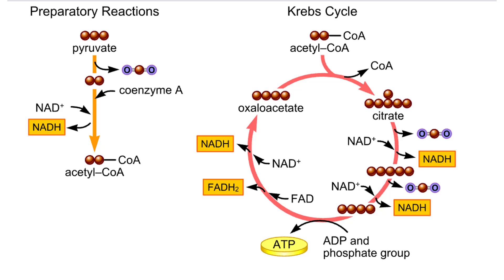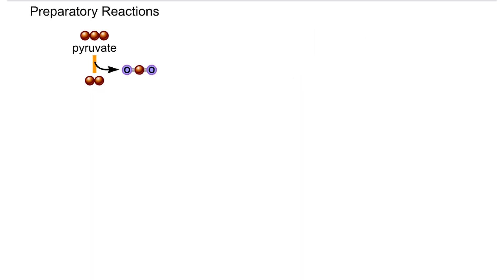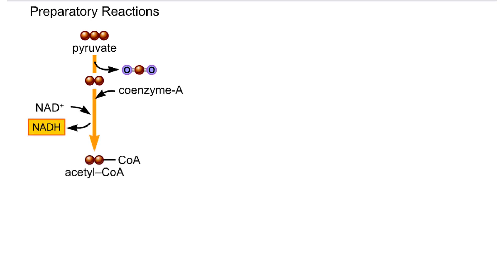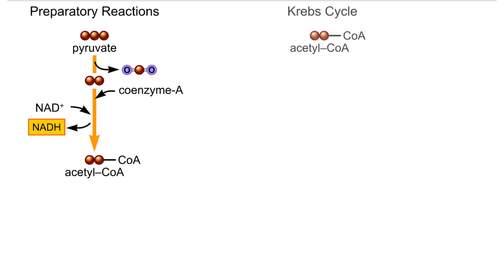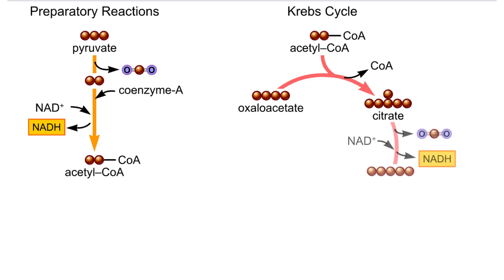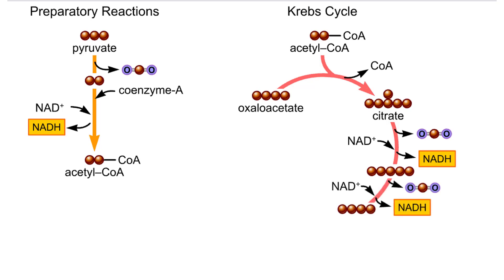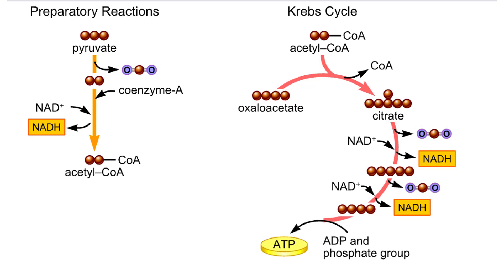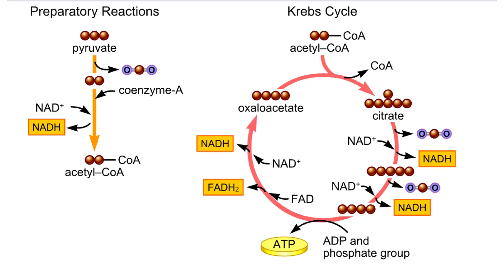The Krebs Cycle Animation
The second-stage reactions of aerobic respiration.

The second-stage reactions occur in a mitochondrion's inner compartment.

In the first preparatory reaction, a carbon atom is stripped from pyruvate and released as carbon dioxide.

The remaining carbons combine with coenzyme A and give up hydrogen and electrons to NAD. The product of these reactions is acetyl-CoA.

The acetyl-CoA will enter the Krebs cycle.

In the first steps of the cycle, acetyl-coA transfers two carbons to oxaloacetate to form citrate.

Next, another carbon atom is released as carbon dioxide, and NADH forms as NAD+ picks up hydrogen and electrons.

Another carbon dioxide is released and another NADH forms.

At this point, three carbon atoms have been released as carbon dioxide. This balances out the three carbon atoms that entered the mitochondrion as pyruvate.

One ATP forms by substrate-level phosphorylation.

FADH2 forms when FAD picks up electrons and hydrogen.

The final steps regenerate oxaloacetate and form one more NADH.

For each molecule of pyruvate, the second-stage reactions produce one ATP and reduce four NAD+ to NADH and one FAD to FADH2.